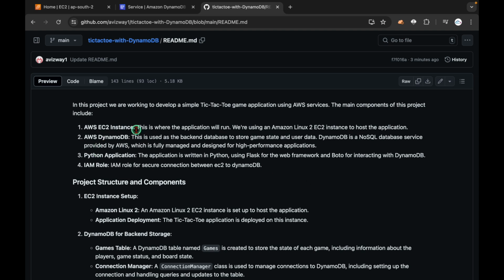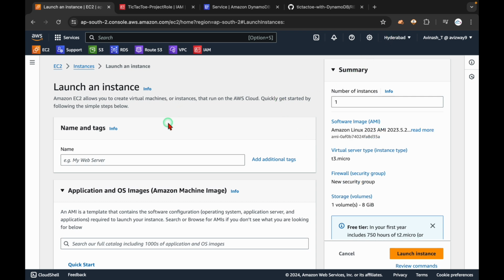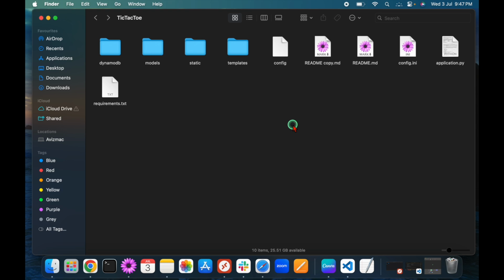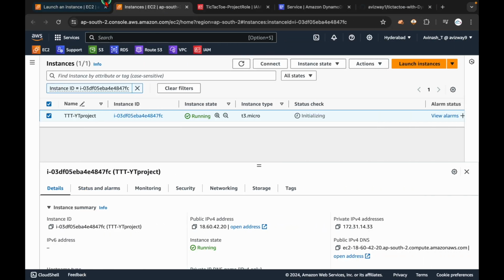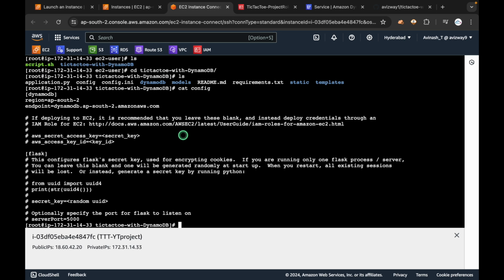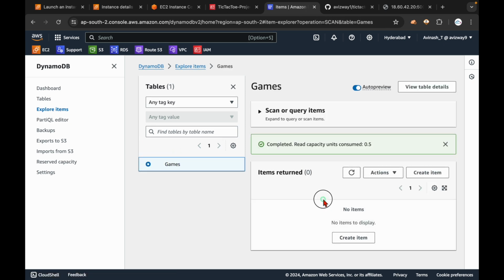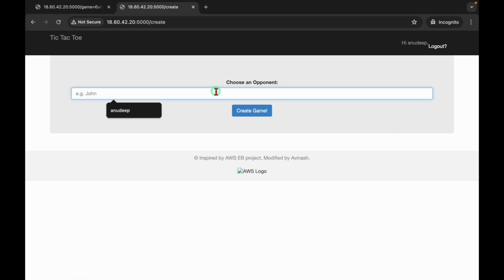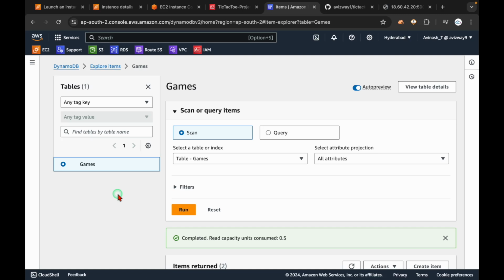Build TicTacToe on AWS using ec2, IAM Role and DynamoDB by AWS Avinash Reddy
In this video, We have discussed How we cab use DynamoDB and how to store information in DynamoDB from ec2 using TicTacToe game.